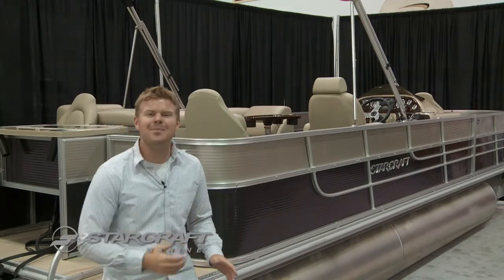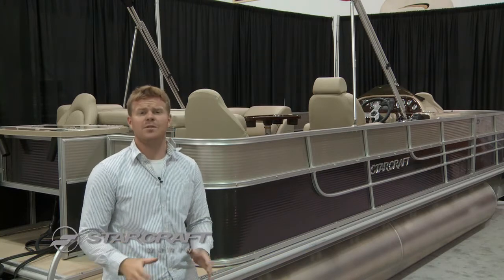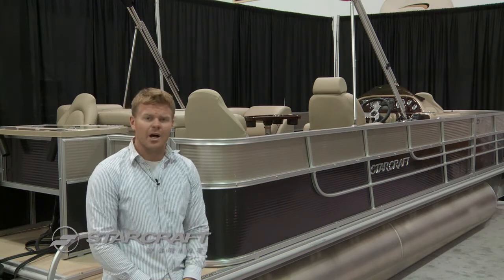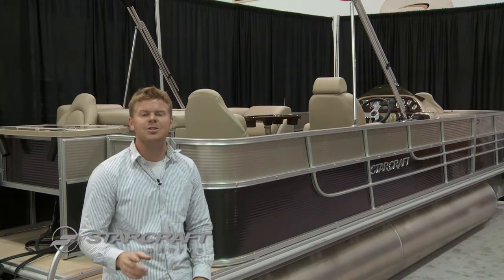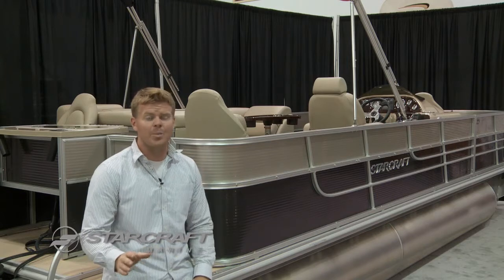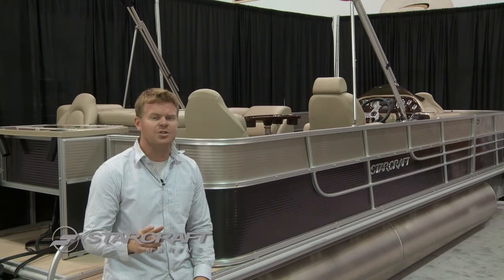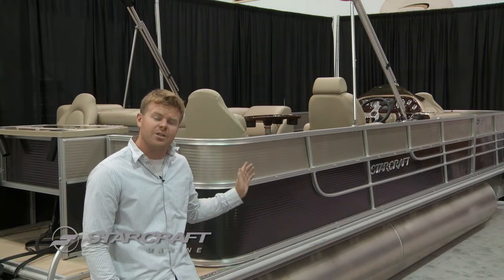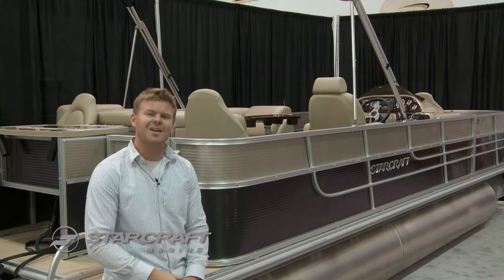Starcraft Starfish Series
Matt Spencer from PowerBoat Television introduces you to the Starcraft Starfish Series.